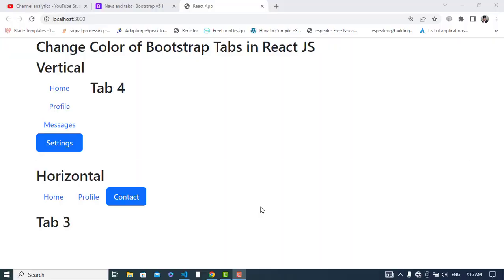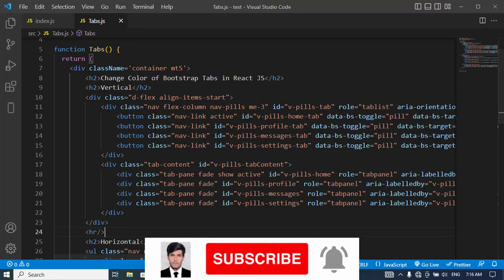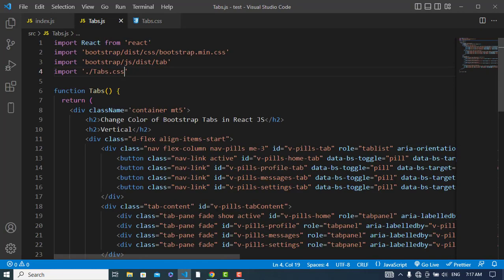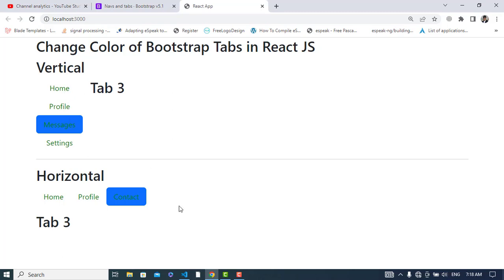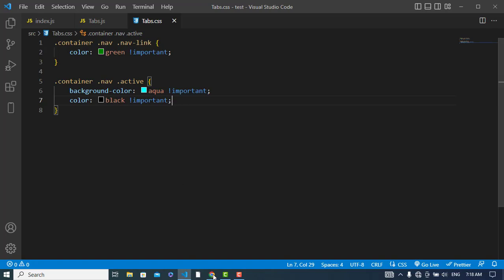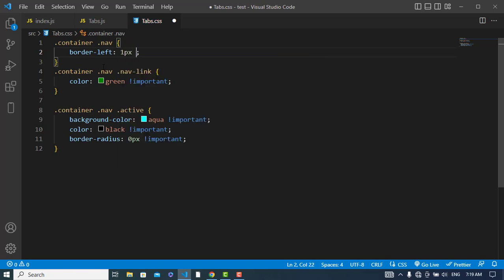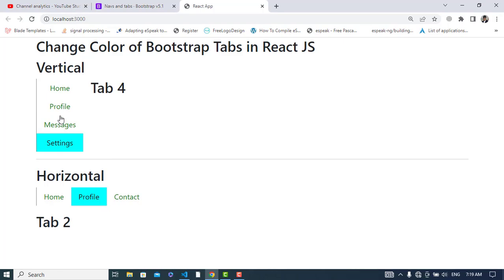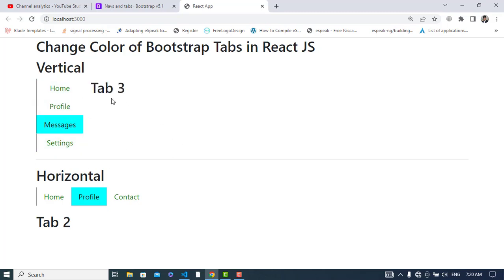How to Customize Bootstrap 5 Tabs Color and Background of Active Tabs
Customize the color and background color of active and other tabs in Bootstrap using CSS. You can easily customize nav-tabs of bootstrap through CSS.